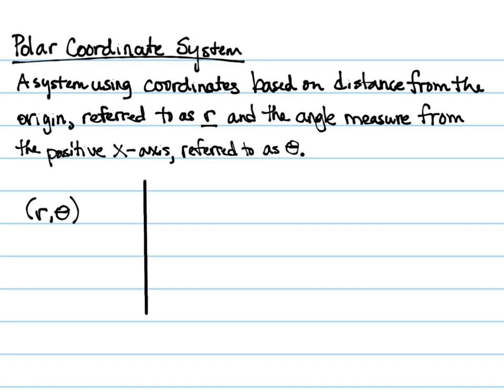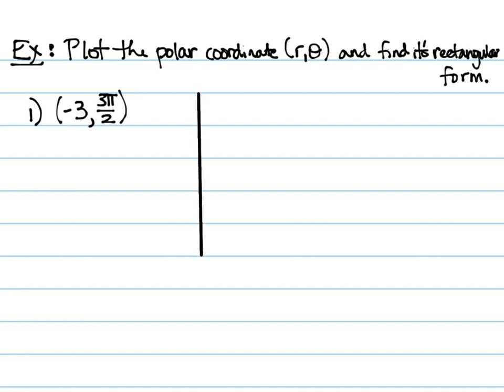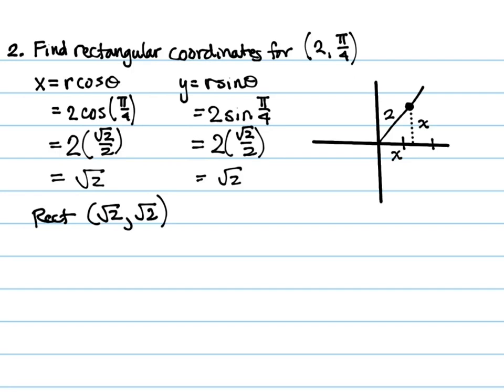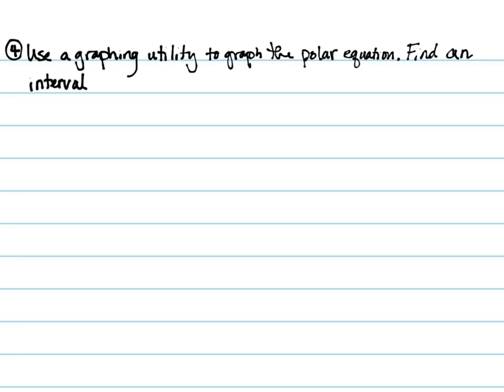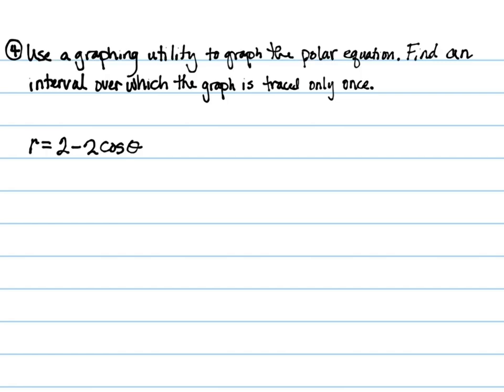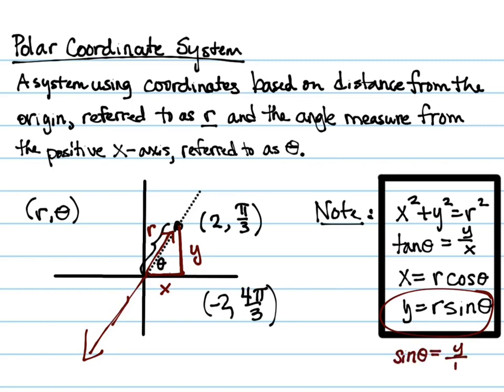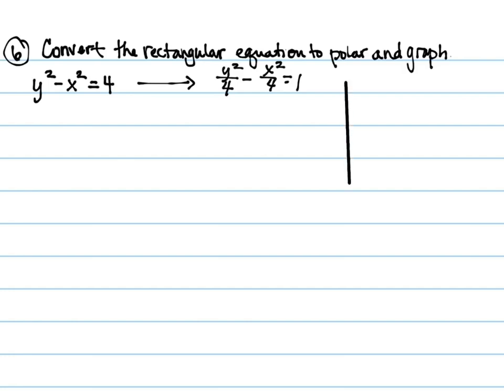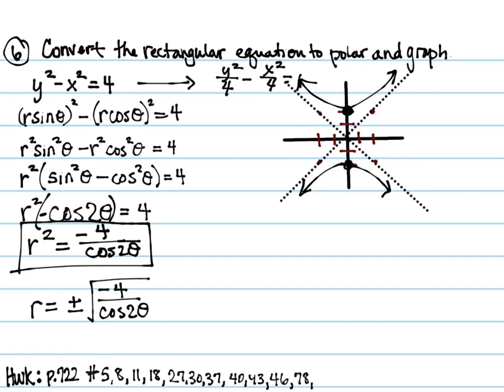10.4 Polar Coordinates and Polar Graphs